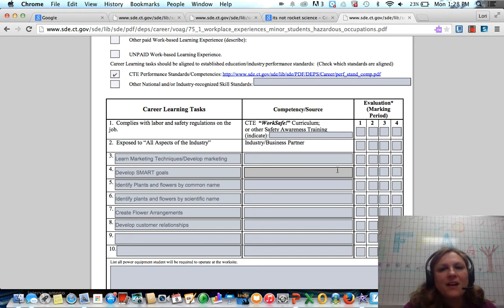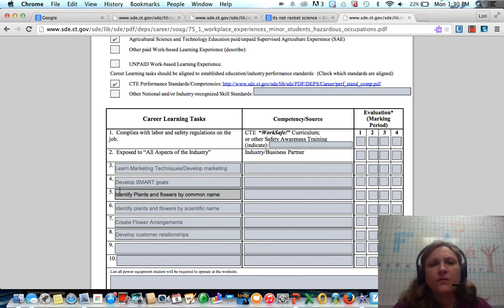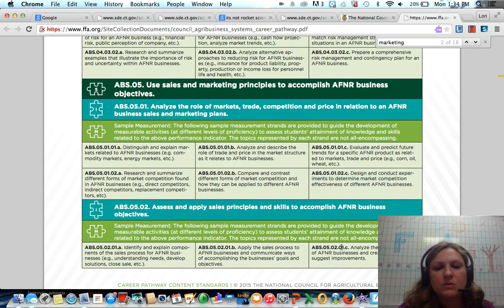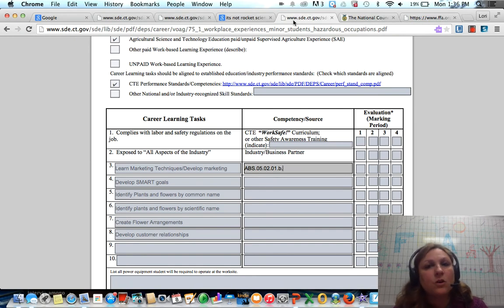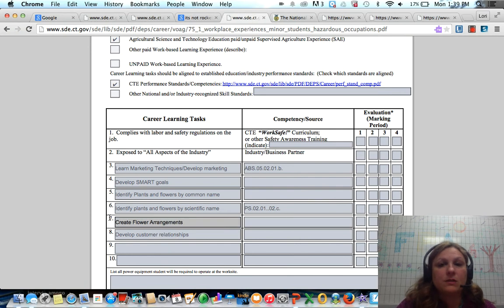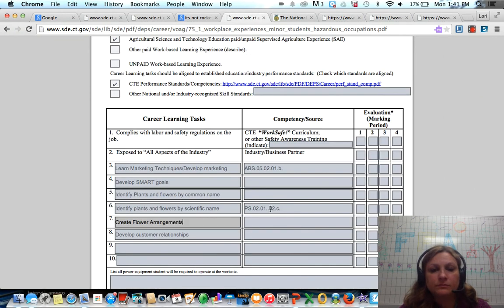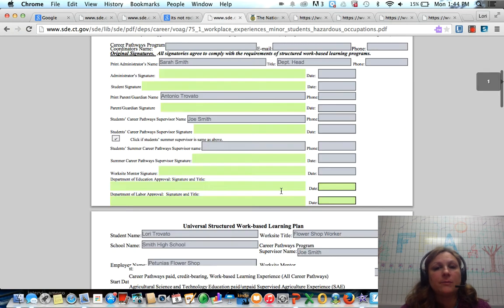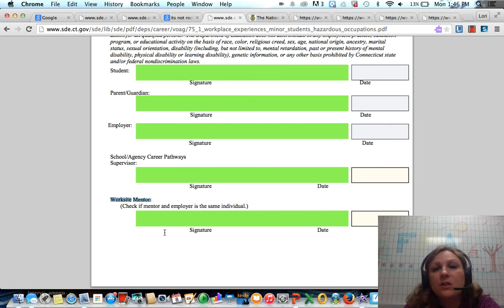Universal Stuctured Learning Plan tutorial